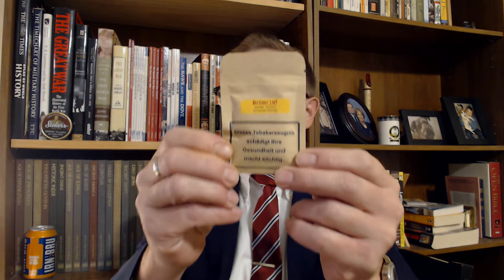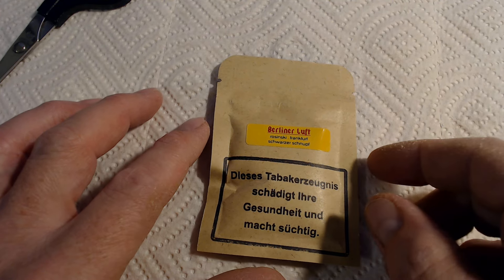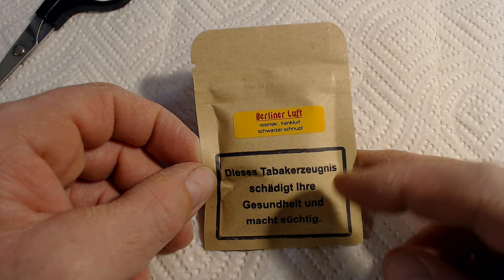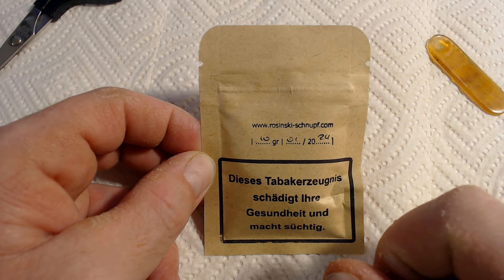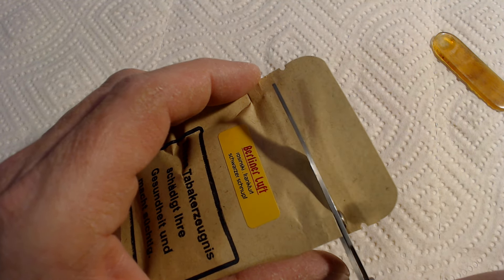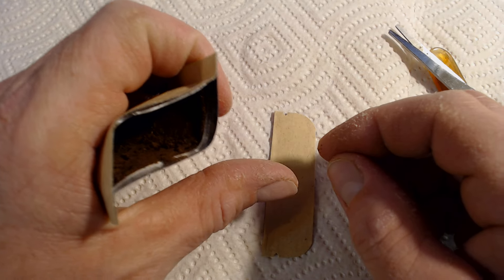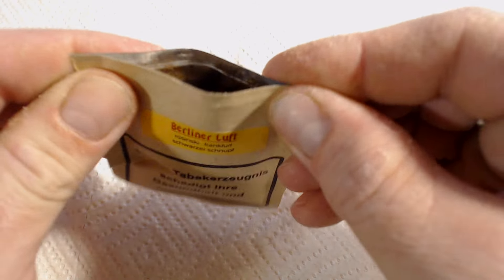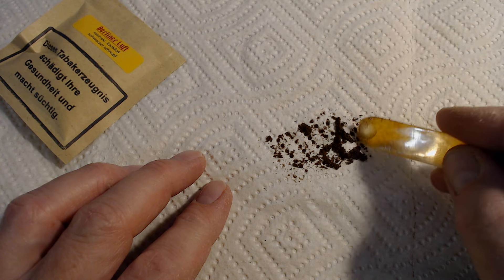Dry Snuff : Berliner Luft